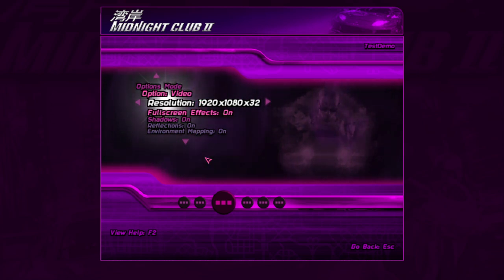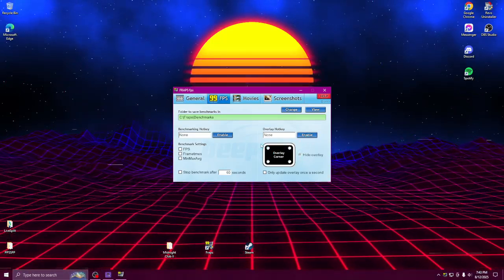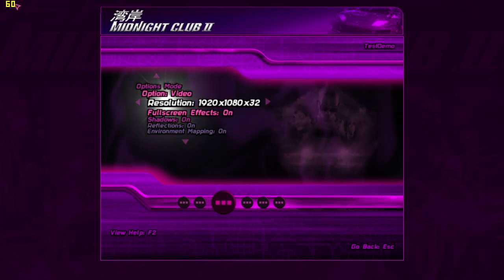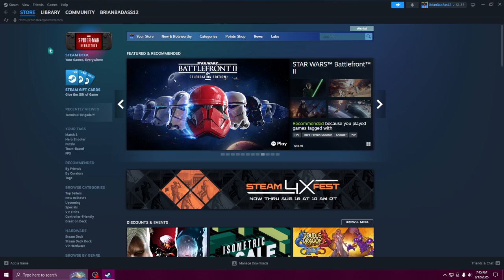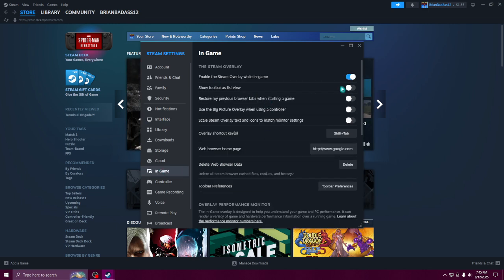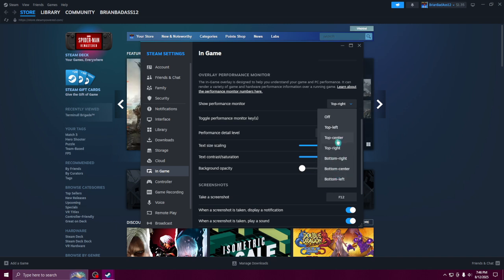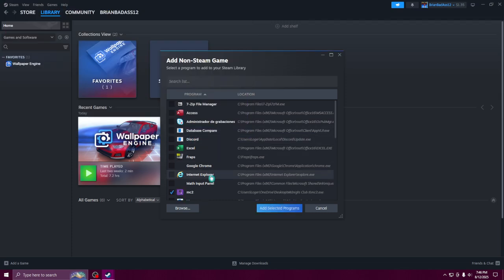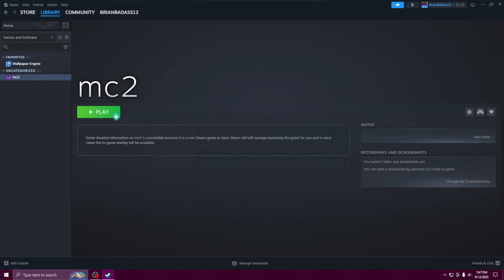How To Add An FPS Counter to Midnight Club II On PC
This Video Explains How To Enable an FPS Counter On MC2 PC. I am using Steam's In Game Overlay/FPS Counter and FRAPS FPS Counter